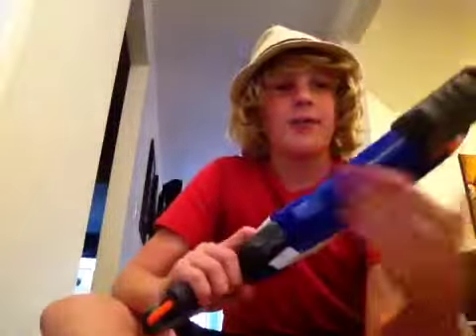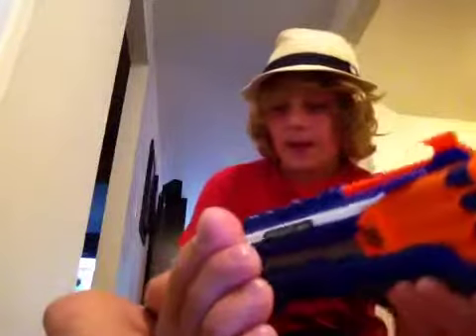Nerf rough cut 2x4 firing